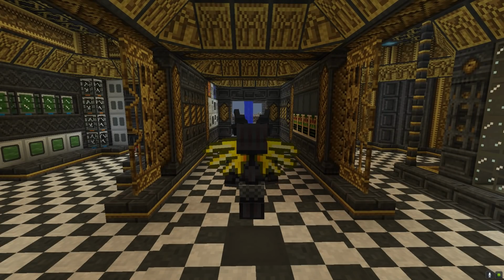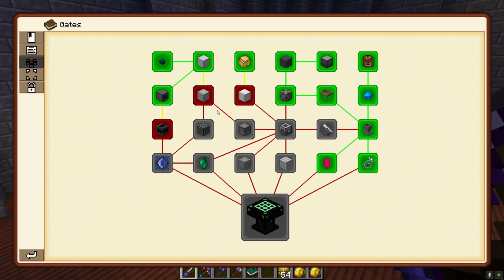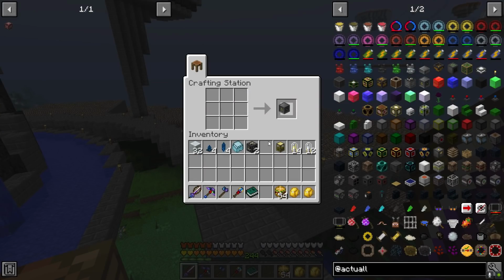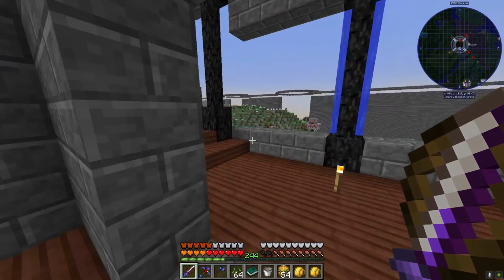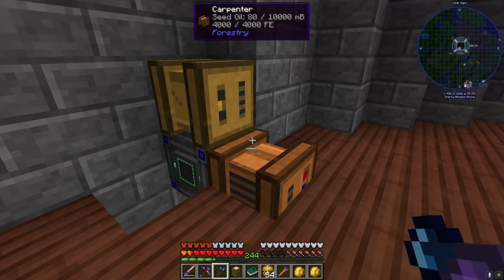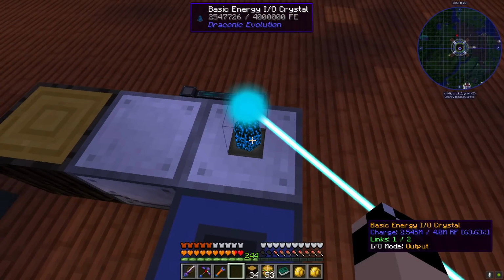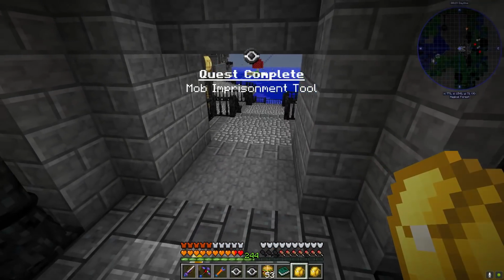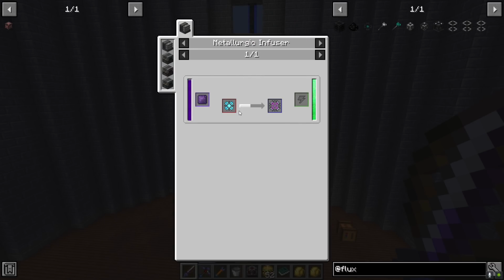Push Through Gates : Enigmatica 2 Expert Lp Ep #40 Minecraft 1.12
Today, we turn our attention towards the other aspect of our power issues and that is getting our power moved across long distances easily.  To this end, we first go ahead and unlock some draconic evolution features before then turning over into industrial forgoing and reaching rftools.
Hit me up on social networking as well:

EP 27 World Upload (dont forget to grab the added mods below)